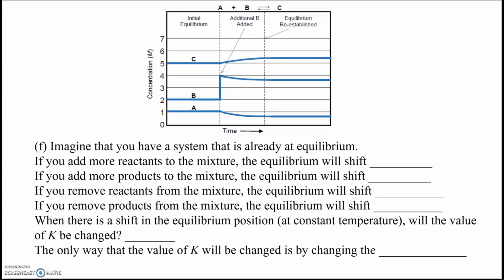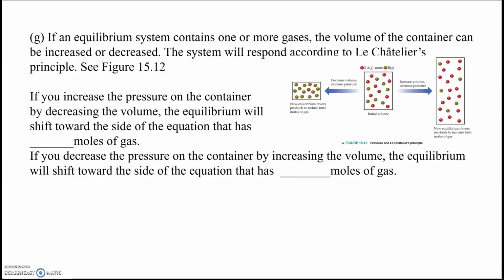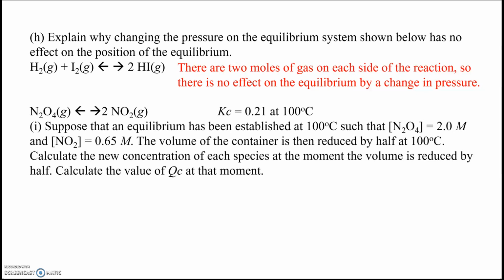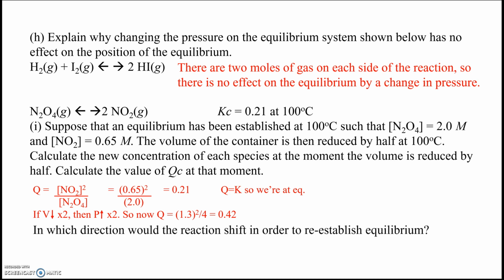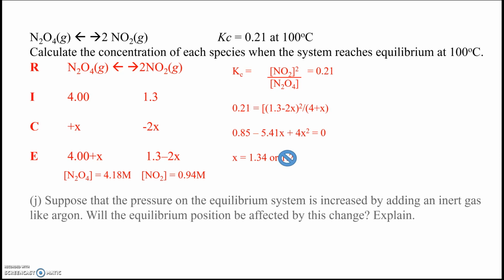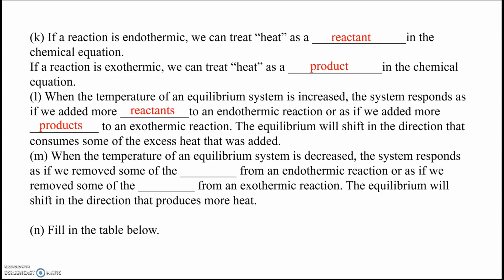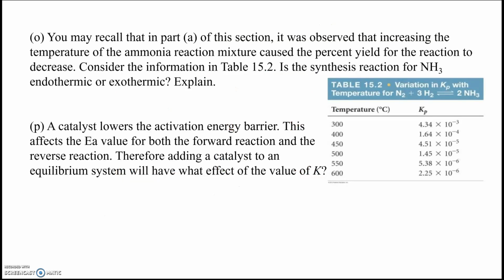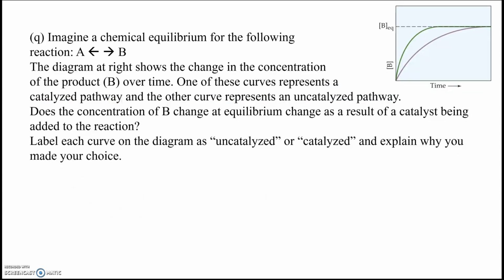AP Chem Unit 8: Equilibrium, Part 5